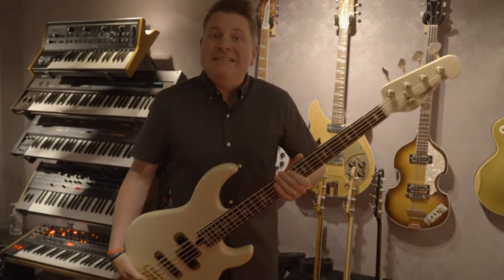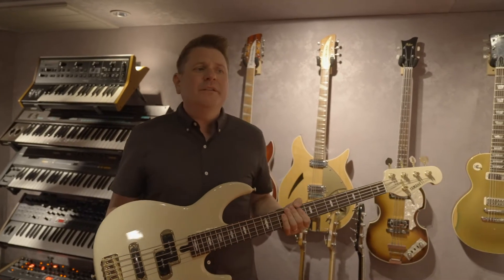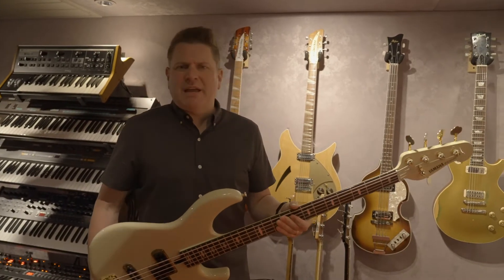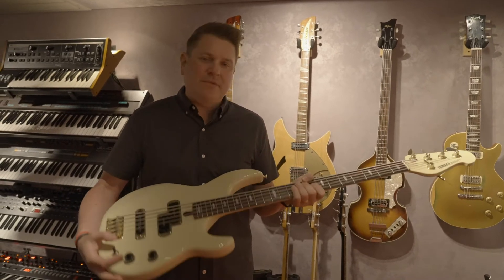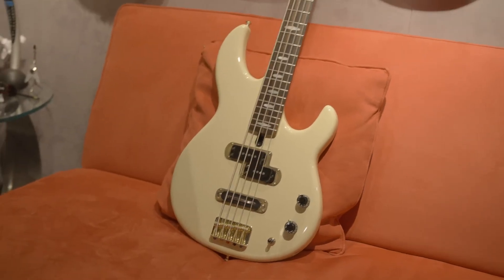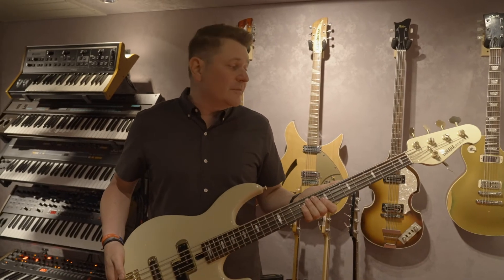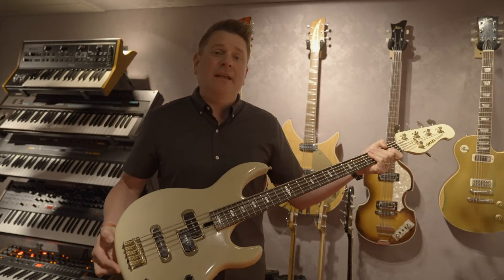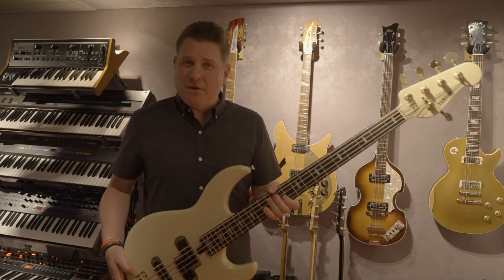Jay DeMarcus: InstrumenTALES - Yamaha BB3000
Never settle for a bass that isn't fat, round, and funky 😉 Love my Yamaha BB3000...